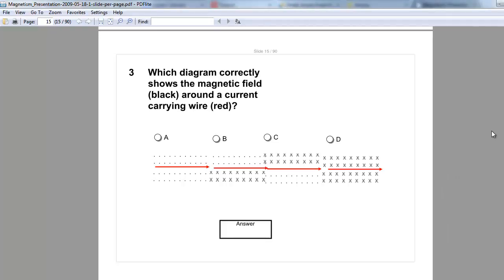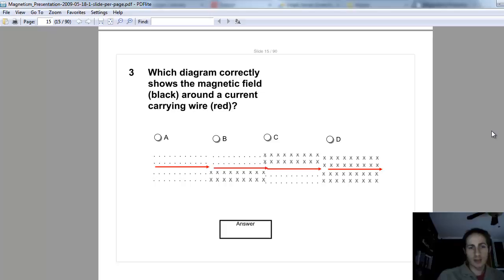Example of screencast using webcam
This is an example for developers at CTL